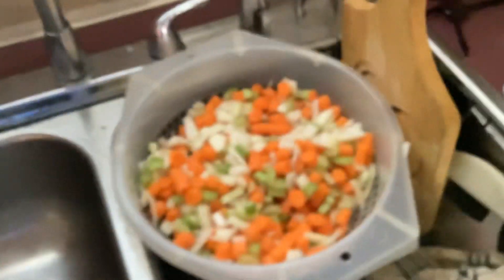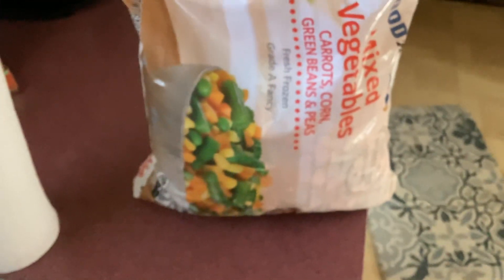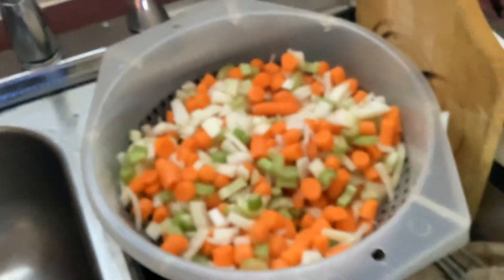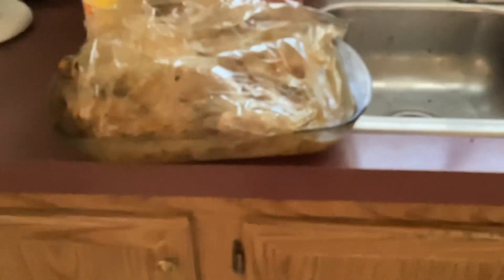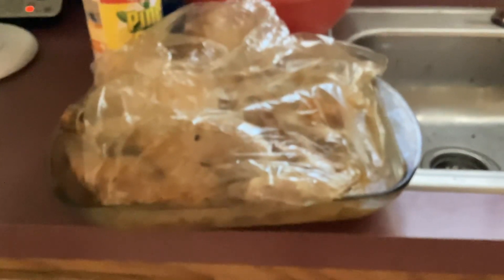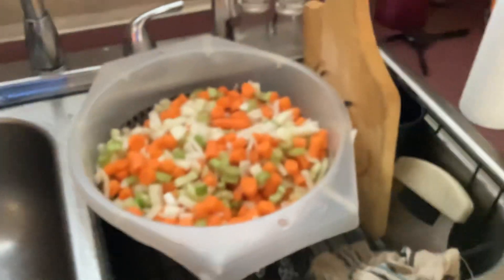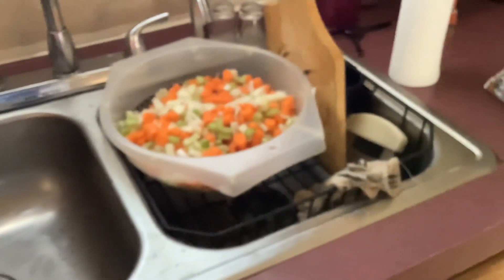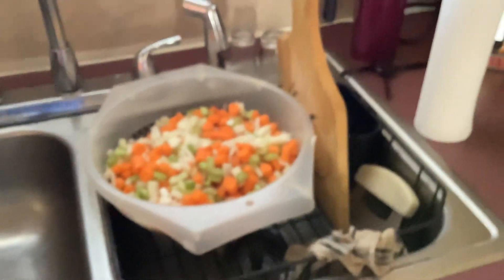comfortfood Caregiving for mom. Good homemade soup 🤗🥘🥄